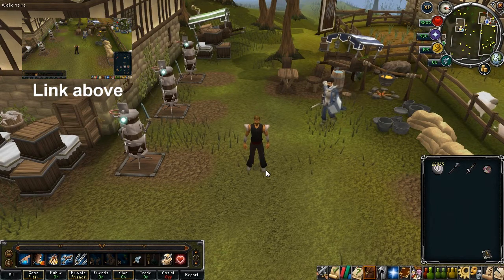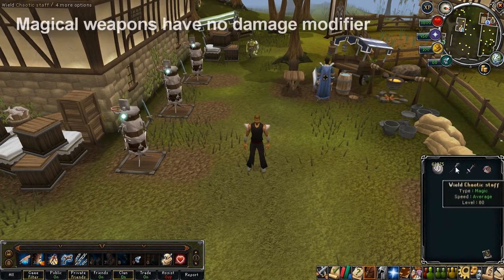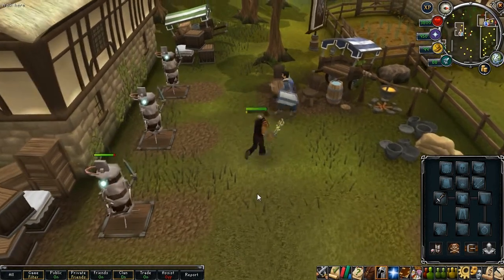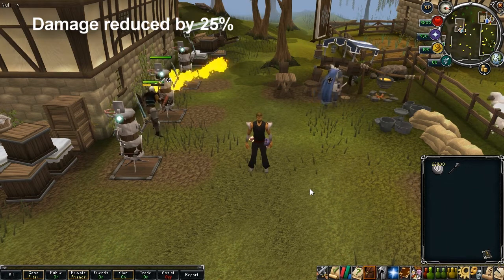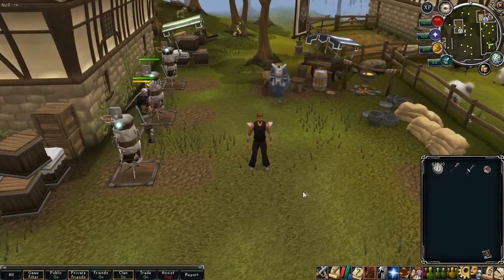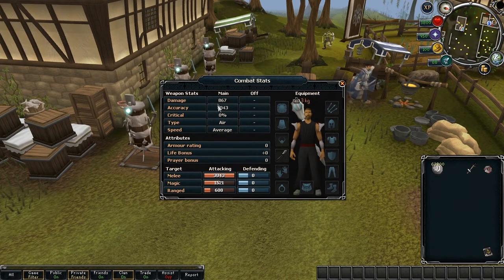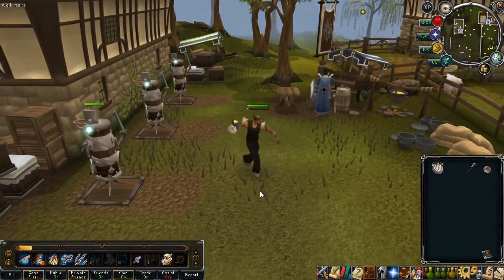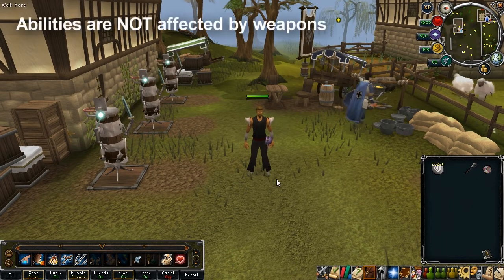Magical Weapons: Invisible Damage Modifiers - EoC Analysis